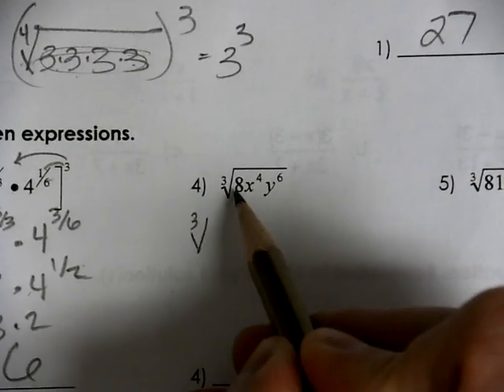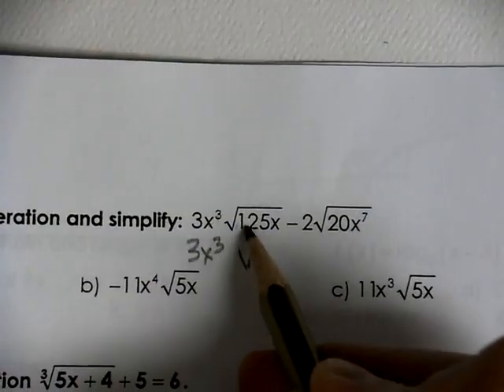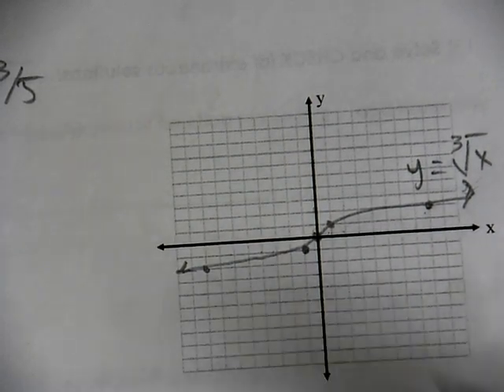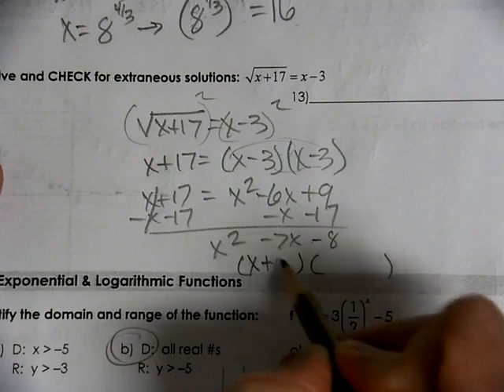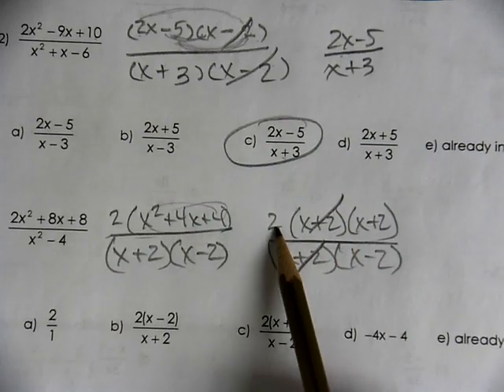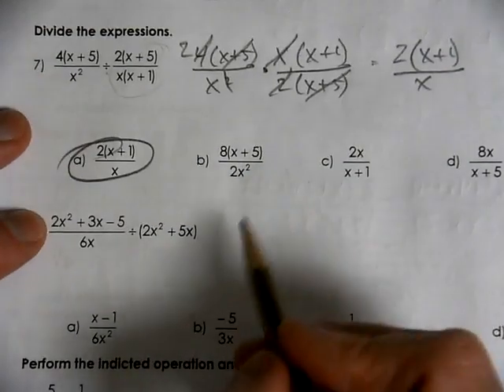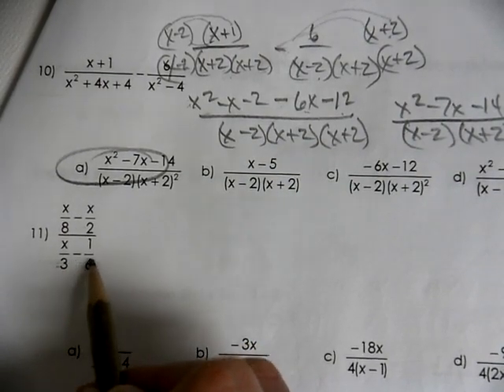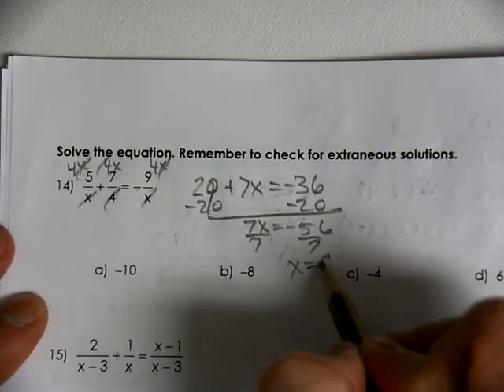A2T Exam Review S2 Radical and Rational Functions